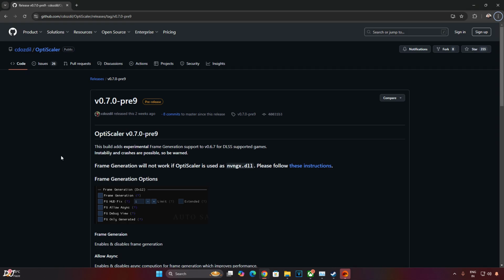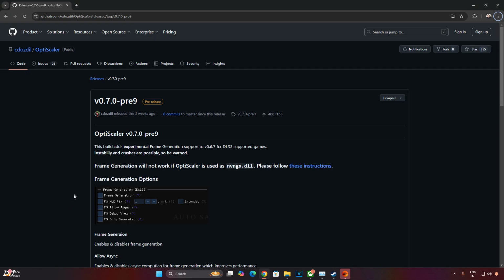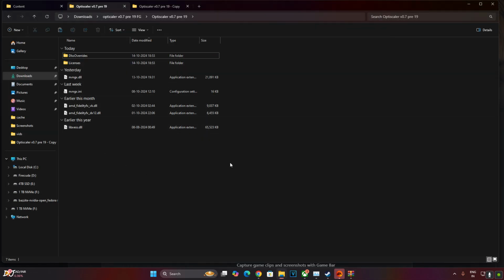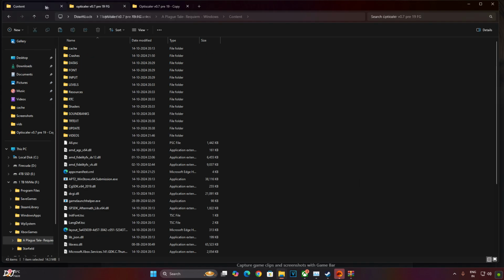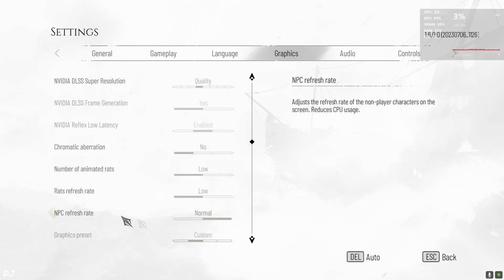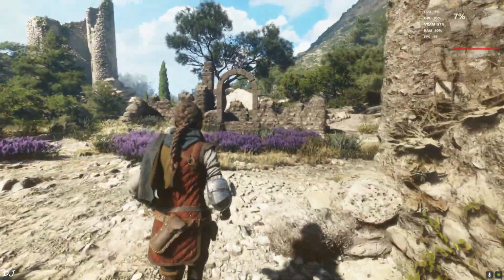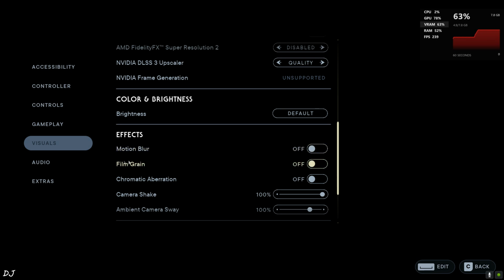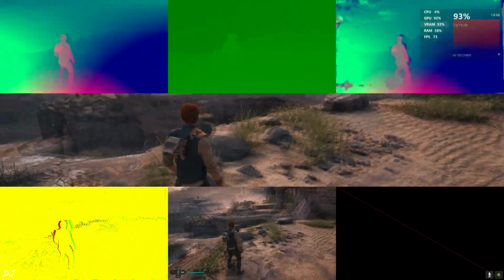Optiscaler FREE FSR 3.1.1 Frame Gen Mod Setup RTX 2070S | Jedi Survivor & Plague Tale Requiem Hudfix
Star Wars Jedi Survivor & A Plague Tale Requiem PC Gameplay using FREE Optiscaler FSR 3.1.1 Frame Generation Mod , recorded using NVIDIA Geforce Experience / Shadowplay . Geforce driver version 565.90 . Mic used is Redgear Shadow Vox  .

FREE FSR 3.1.1 Frame Generation Mod Optiscaler Windows Setup Radeon 780M Silent Hill 2 & Horizon Zero Dawn Test :

Timestamp :

- Optiscaler FSR 3.1.1 Mod : 00:00
- Compatibility : 01:02
- New Frame Generation Settings : 02:41
- PC Gamepass : 03:39
- Mod Setup for Plague Tale Requiem : 04:17
- Update DLSS Upscaler DLL [Optional] : 05:59
- Enable HAGS / VSYNC / Low Latency : 06:55
- Performance Overlay : 07:58
- Game Settings : 08:18
- Optiscaler Mod Menu Settings : 08:53
- Gameplay [No Frame Generation] : 09:26
- Gameplay [Frame Generation On] : 09:49
- Frame Generation Hud Fix Setting : 10:18
- Frame Generation Debug View : 11:06
- Star Wars Jedi Survivor Mod Setup : 11:45
- Game Settings : 12:26
- Gameplay [No Frame Generation] : 12:53
- Optiscaler Mod Menu Settings : 13:06
- Gameplay [Frame Generation On] : 13:40
- Frame Generation Debug View : 14:39
- Frame Generation Hud Fix Setting : 12:07
- The End : 13:03

My PC Specs :

- 1 TB EVM Nvme Gen 3 SSD
- 2 TB Seagate Firecuda
- 4TB Crucial P3 Plus Nvme Gen4 SSD